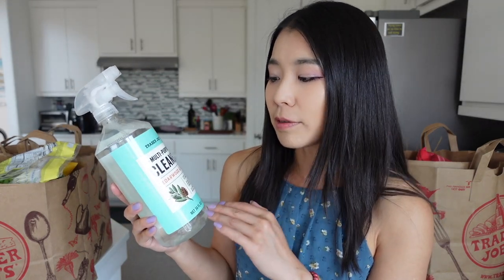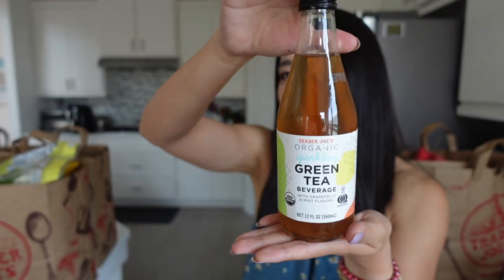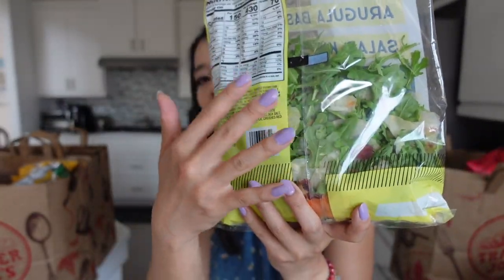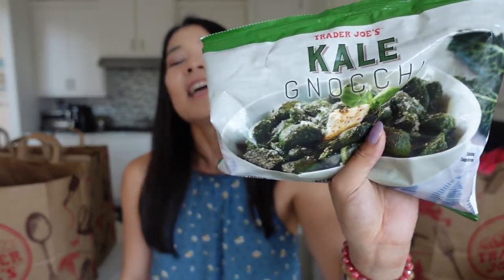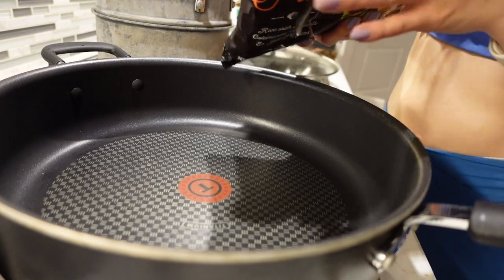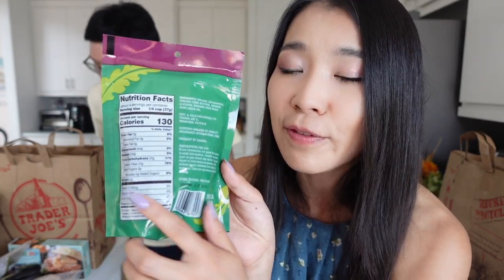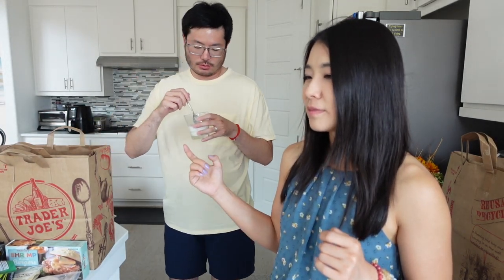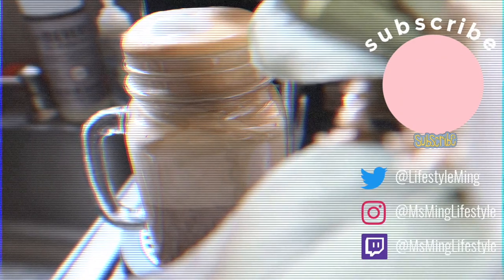Trader Joe's Haul & Taste Test| Bamba Peanut Snacks, Sparkling tea, Tempura Shrimp, Seafood paella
Trader Joe's Multiple Purpose Cleaner 0:46
Trader Joe's Sparkling white tea with pomegranate 2:10
Trader Joe's Organic Sparkling green tea beverage with grapefruit and mint 4:32
Trader Joe's retinol gnight cream 6:20
Trader Joe’s BBQ & Black Pepper Toscano Chopped Salad Kit 10:20
Trader Joe's Vegetable and Soba Noodle Stir Fry Kit 11:35
Trader Joe's shrimp seafood burgers 18:24
Trader Joe's seafood Paella 19:36
Trader Joe's Hickory Bbq Potato Chip's 22:01
Trader Joe's Unsweetened dried bing cherries 23:32
TJ Trader Joe's Bamba Hazelnut Cream Peanut Butter Snacks- Peanut Butter Corn Puffs 25:35
Trader Joe's Just the Clusters Ginger Almond & Cashew Granola Cereal (16 oz.) 27:17

My YouTube filming Gears:
Sony Intl. ZV-1 Digital Camera (Black) ZEISS Vario-Sonnar 24-70 F1.8-2.8mm Vlogging/Video Creator Bundle:

Canon EF-M 11-22mm f/4-5.6 STM Lens, Black - 7568B002

my mic:
Rode VMPR VideoMic Pro R with Rycote Lyre Shockmount With Rode DeadCat VMPR and 9V Rechargeable NiMH Battery

Movo LV1-USB-II Universal Lavalier Microphone with USB Adapter for Recording Video, Vlogs, Podcasts, Interviews, Livestreams - Professional Lapel Mic for iPhone, Cameras, Mac, PC Computers, Smartphone